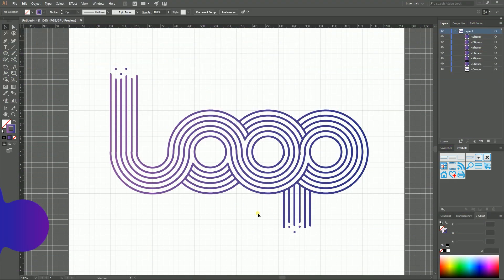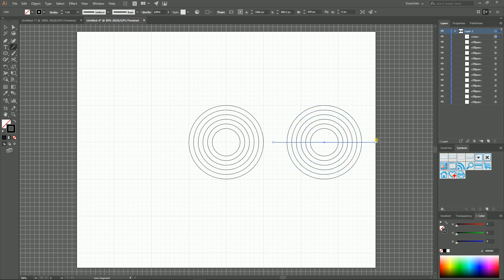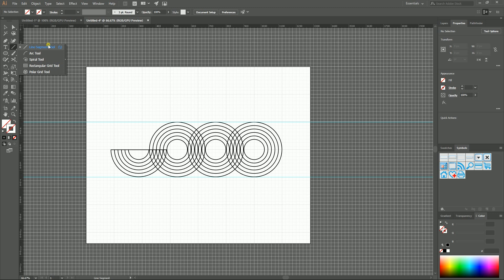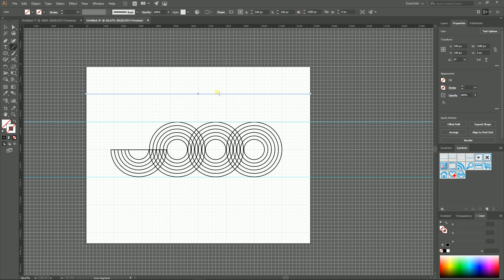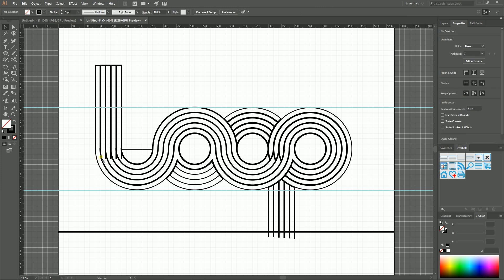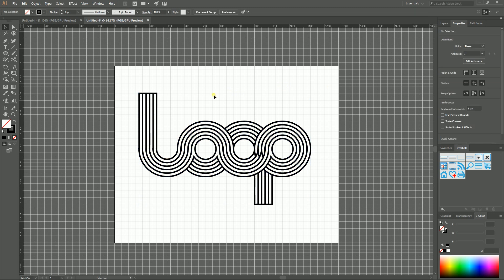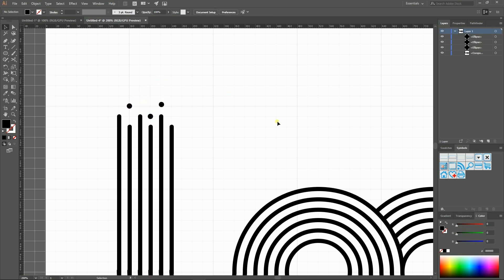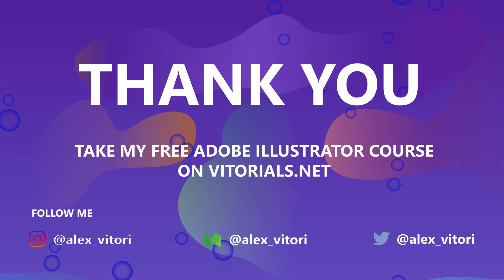Design a Custom Wordmark in Adobe Illustrator. Amazing Typography Tutorial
Hi, everybody, in today's tutorial we are going to design a custom wordmark in Adobe Illustrator.
For beginners, I prepared a special course, where I explain every tool you need to learn
to create this trendy design.